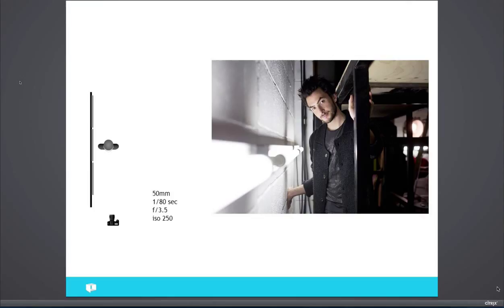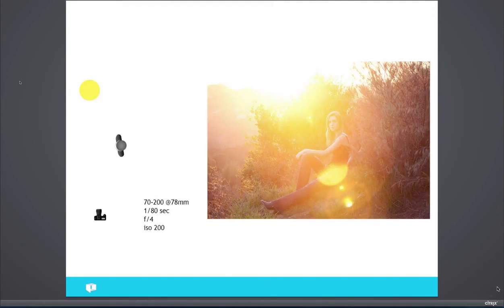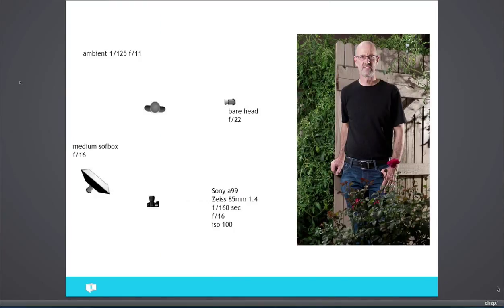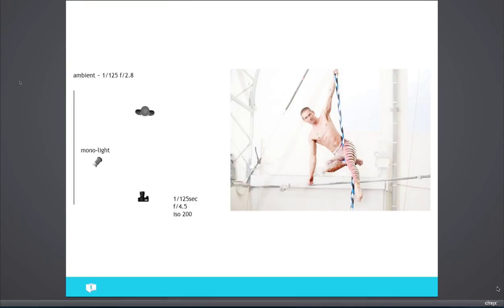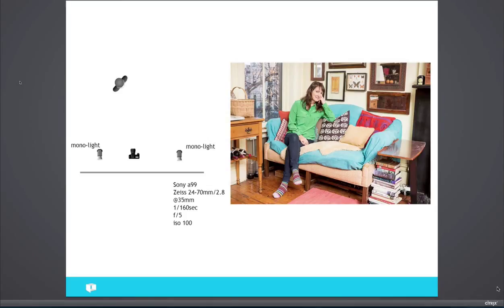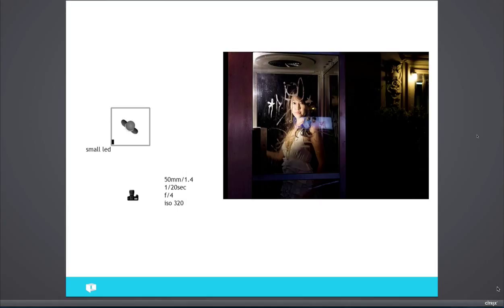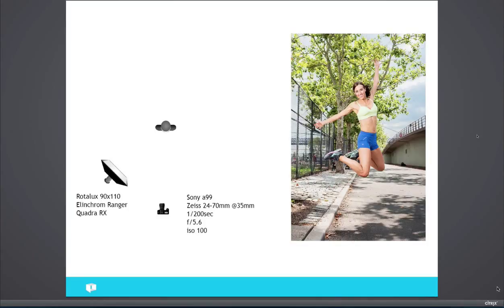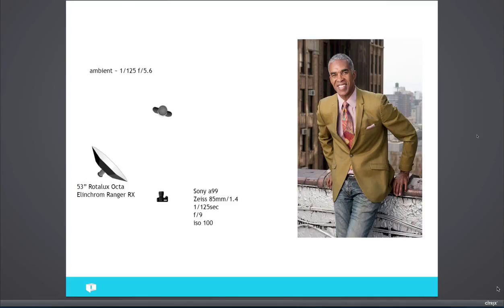Telling Stories In Your Portraits – Environmental Lighting Tips with Tony Gale HD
Light plays a huge role in creating the mood in your images, and with your subject in the right light, you can nail the shot. But with environmental portraiture outside the studio, lighting situations can vary, making it difficult to get the right shot. Tony, a Sony Associate Artisan of Imagery and Manfrotto Ambassador, walks you through some of the more difficult lighting scenarios he’s dealt with, showing diagrams of his light set ups and what gear to use to get the right look.
From this webinar you’ll walk away with advice about how to enhance the mood in your images by using strobes, softboxes, and Tony’s favorite: the Elinchrom Ranger Quadra. He touches on metering, why using a color checker is an important tool for a better shot, and how to scout for the best locations for telling your subject’s story.